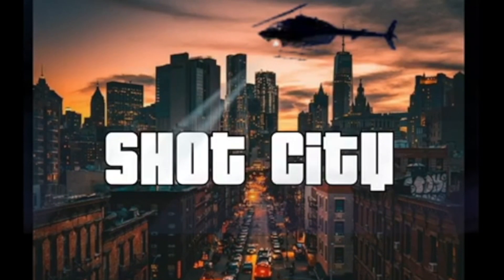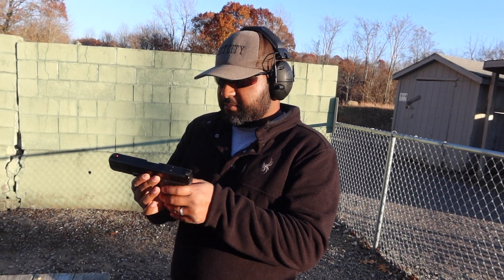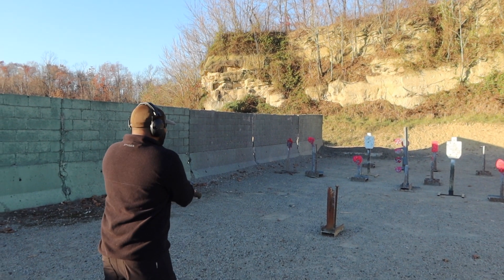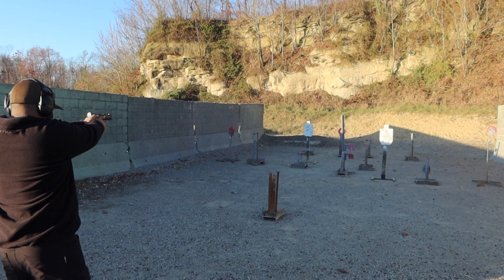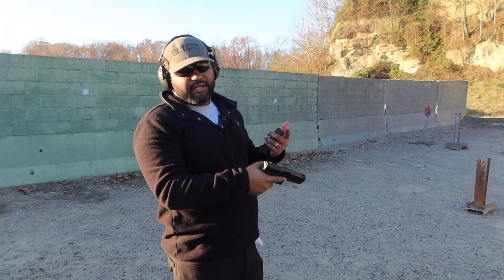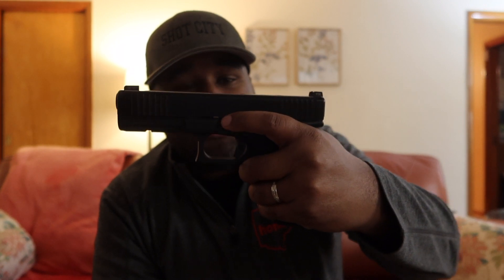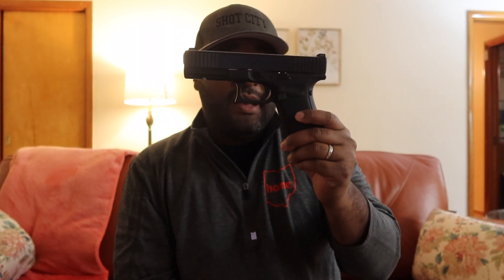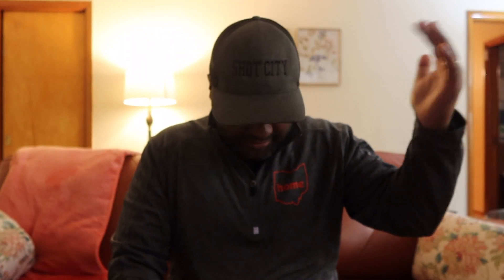Glock 21 Gen 5 Shooting Review